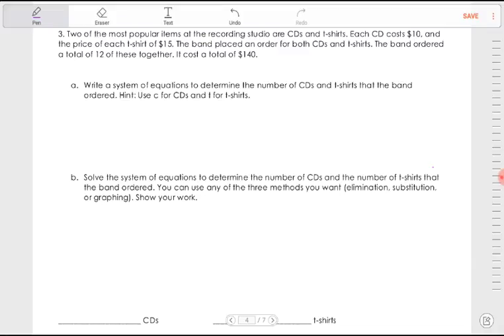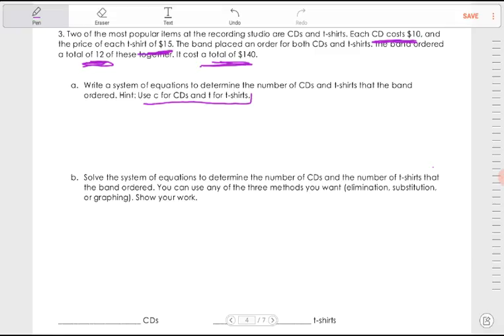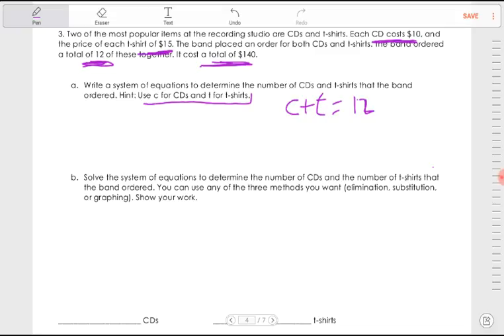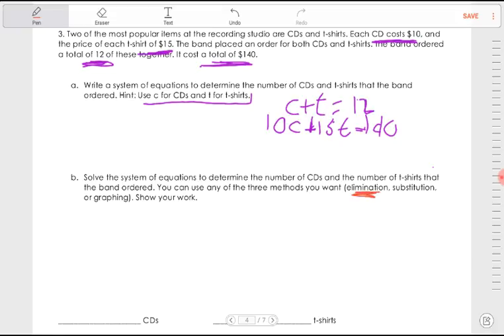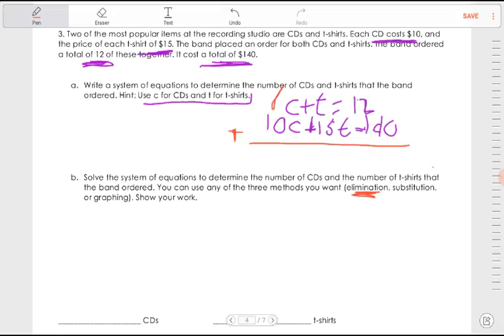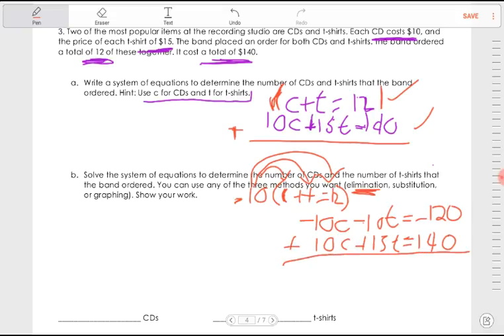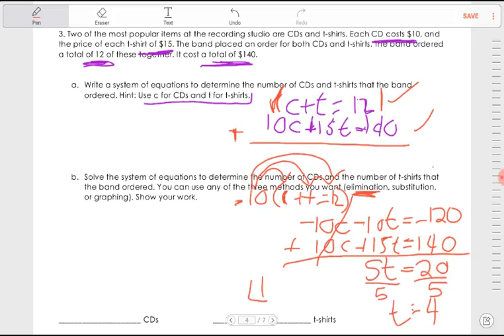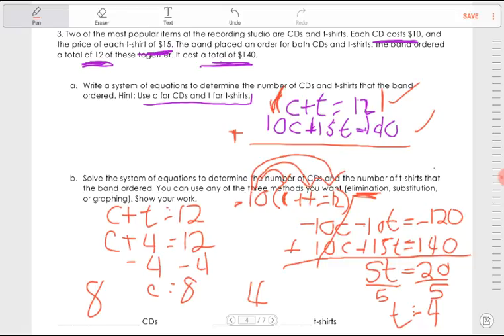801- Holiday Packet Q 3a+b- Systems of Equations